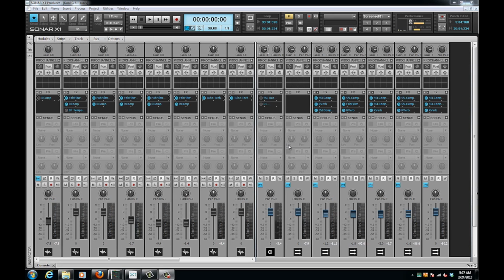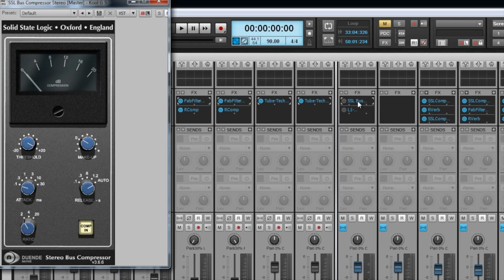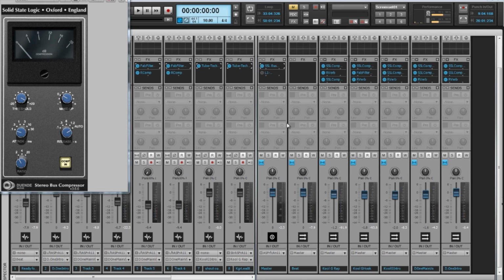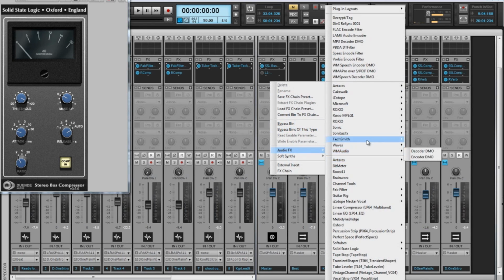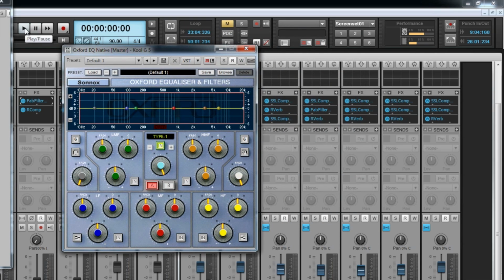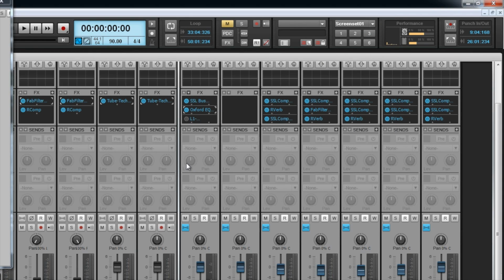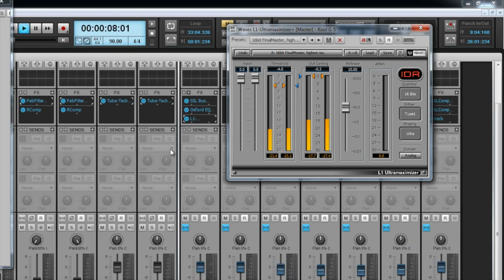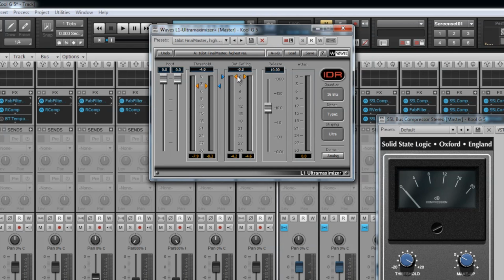How to Master a Song in 10 Minutes (EASY) ft. Kool G Rap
This is great for beginner mastering engineers. Please note we have a video prior to this one on "How to mix a track from start to finish". click this link to watch prior video on how to mix